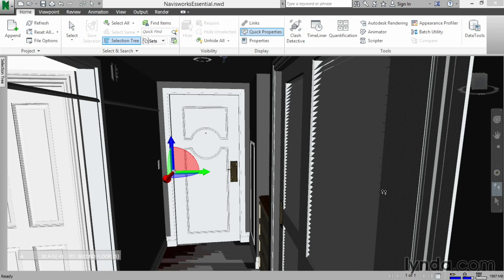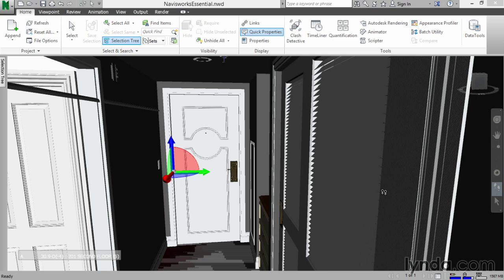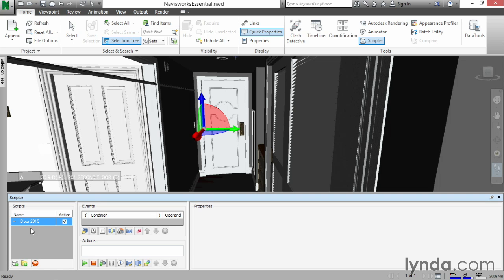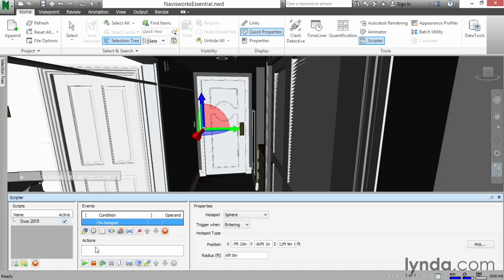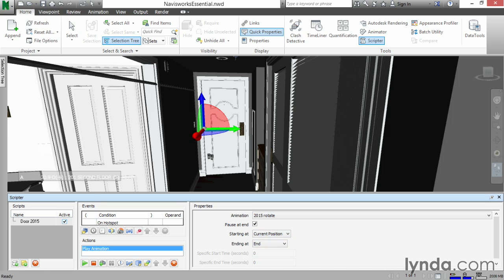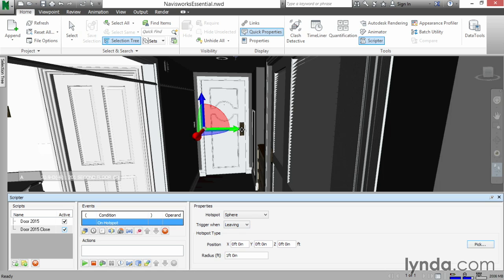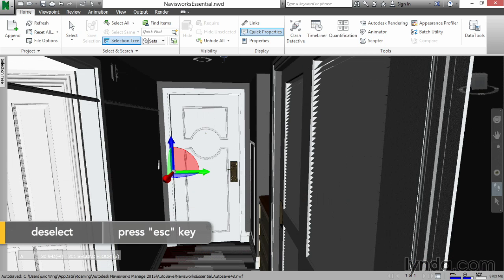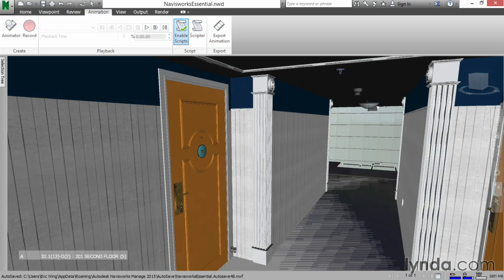Navisworks Tutorial - Creating a script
Scripts, in Navisworks, are collections of actions that happen when specific conditions in an event occur. This video shows how to create a script.